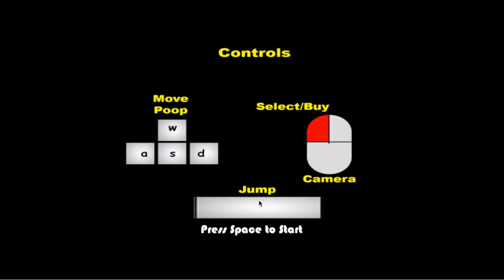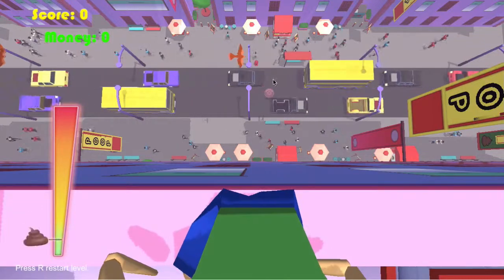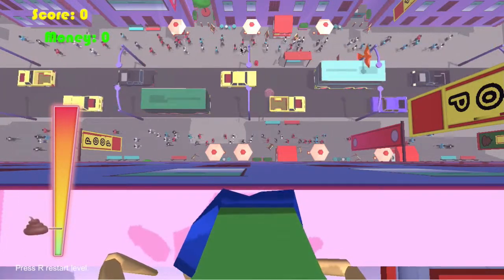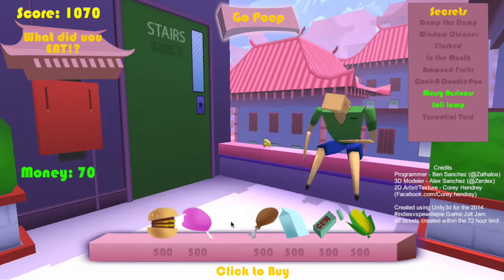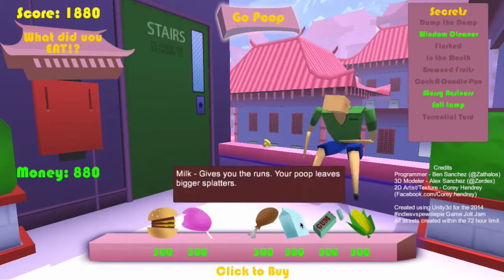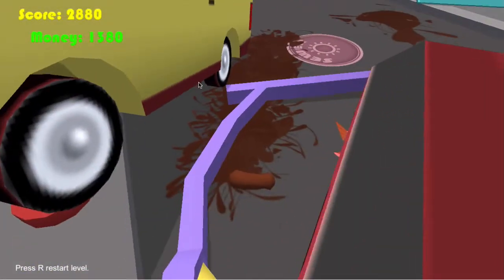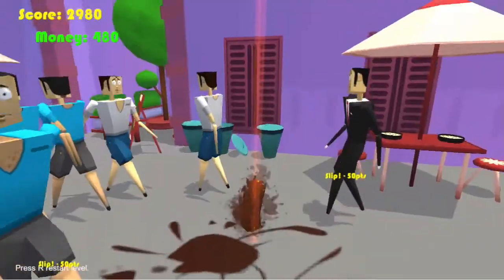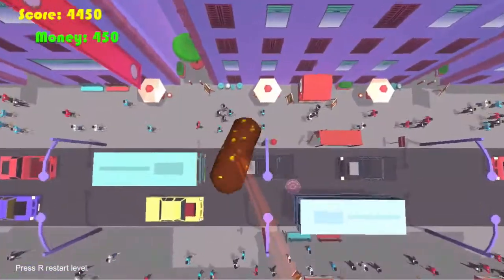Let's Play Muddy Heights (aka Taco Bell Simulator)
Muddy Heights is a free online game where you play the role of a young man with an explosive poop. Target the city below, and then, well, bombs away!